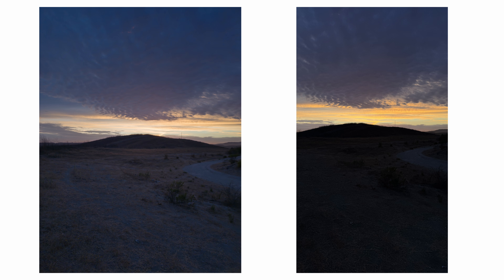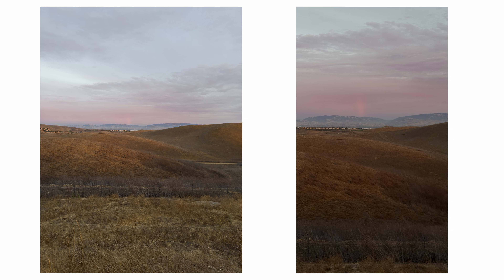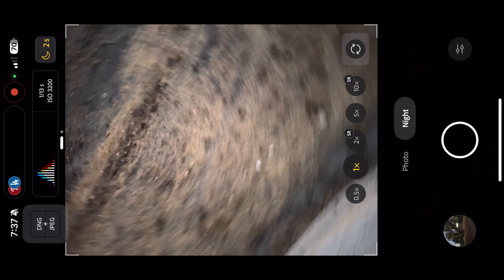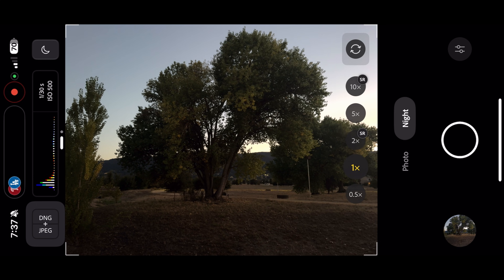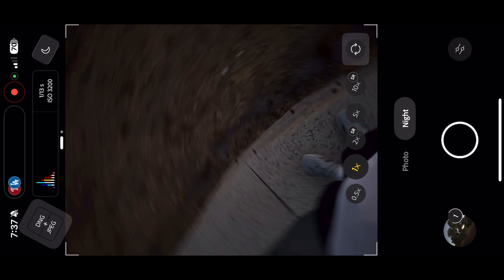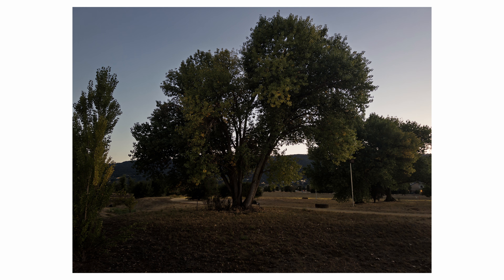Project Indigo - A look at Computational Photography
Made a few editing mistakes:
PHOTOS ON THE LEFT = PROJECT INDIGO
PHOTOS ON THE RIGHT = IPHONE
CHECK RECENT POST FOR MISSING PHOTO***

In this video, I explore Project Indigo — a cutting-edge computational photography app that blends AI and creativity. I’ll break down what computational photography really means, how Project Indigo works, and share my honest thoughts while testing it out in real photo scenarios.

III

⏰ Chapters:
0:00 - Intro
0:43 - Computational Photography Overview
1:52 - Potential Drawbacks
3:06 - Project Indigo Overview
4:51 - Sample Photos
7:52 - One Major Issue...?
8:51 - My Personal Favorite
10:05 - Outro

III

Lumix S5II
Fuji 50R
Sigma 24-70

III